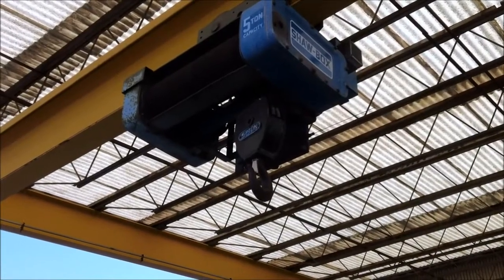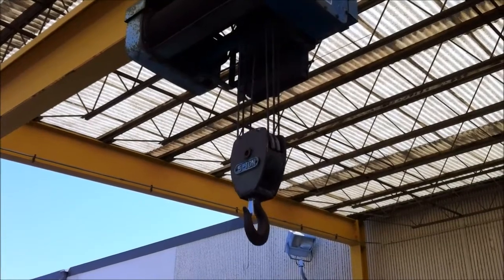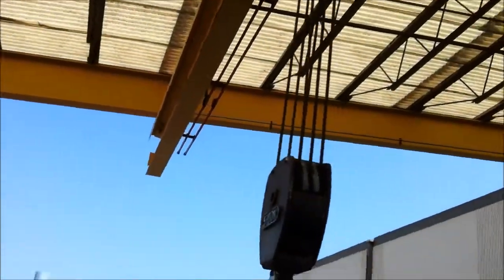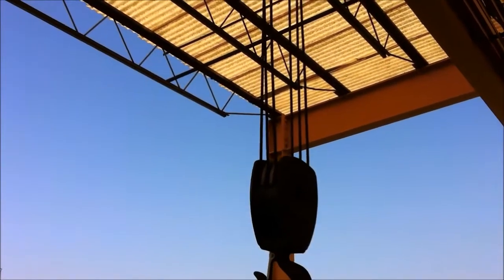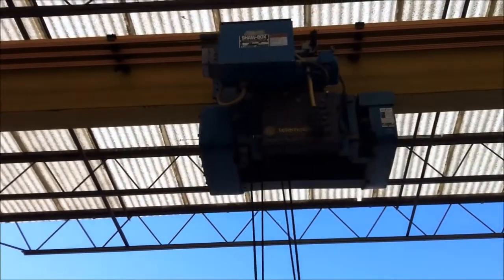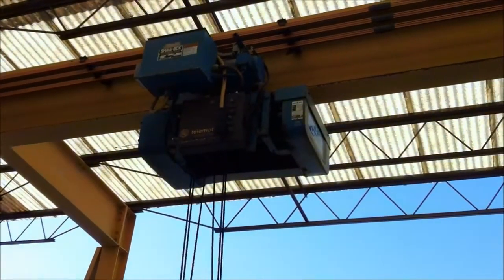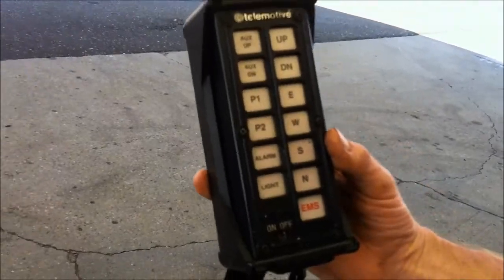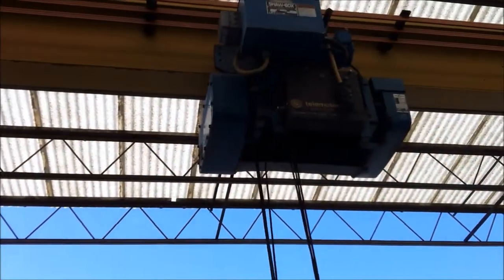Shaw-Box 5 Ton Radio Controlled Hoist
Shaw Box Radio Controlled 5 Ton Cable Type Hoist
Model 115736-2, S# L3-75778, 5 Ton capacity, Lift speed 12 fpm, Pendant control, Telemotive Series 9000 radio control, Lift-Tech motor driven trolley model 115481-3, Speed 12 rpm, 460v 3ph 60hz